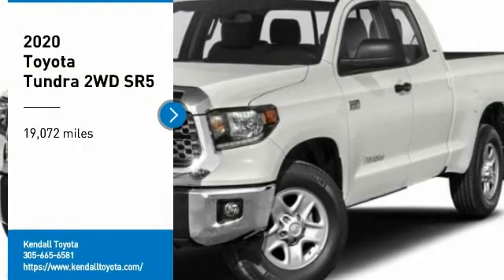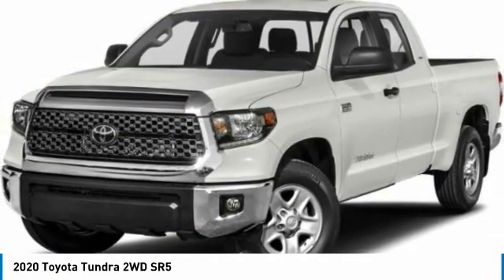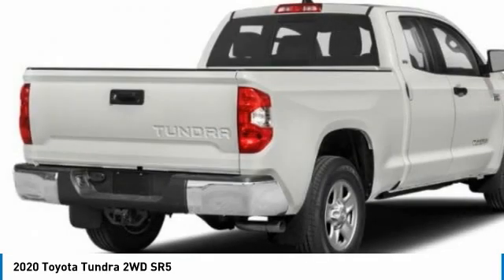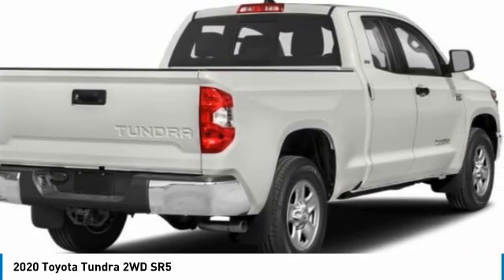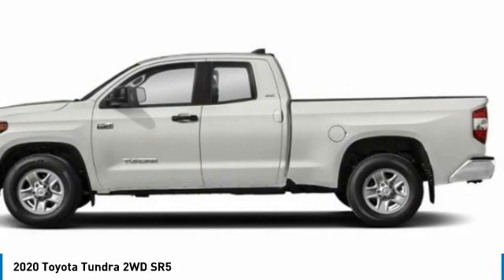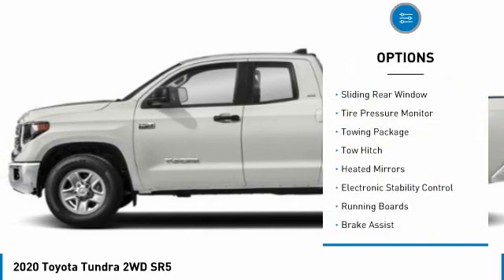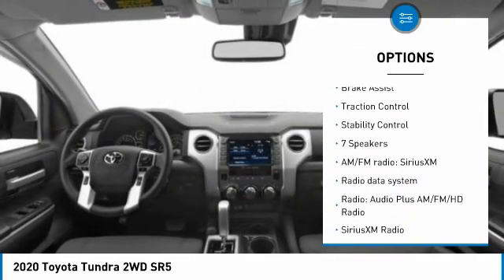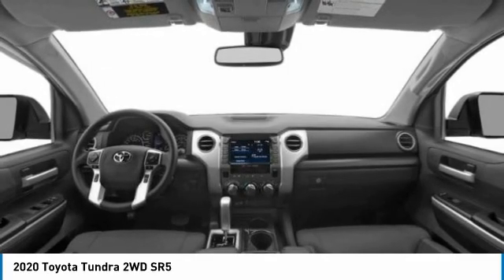2020 Toyota Tundra 2WD T33830A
2020 Toyota Tundra 2WD SR5

Kendall Toyota
10943 S Dixie Hwy

This Tundra is located at Kendall Toyota in Miami on 10943 South Dixie Hwy. Simple paperless financing makes buying a car easier than ever: Click and drive. Take home delivery or curbside pickup. We have low interest finance programs to help you save money and make buying a new car affordable. Please ask us for details. This Toyota Truck is priced to sell at .